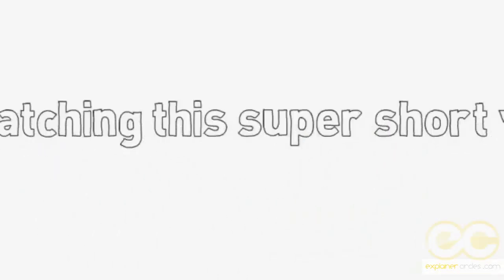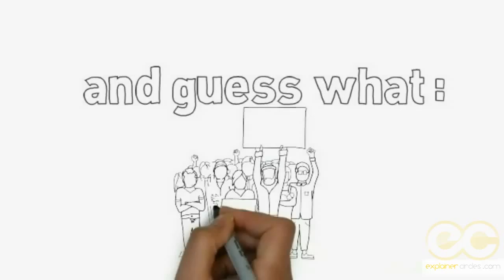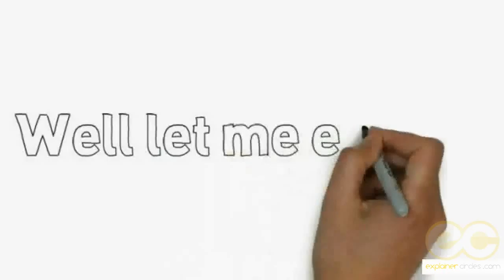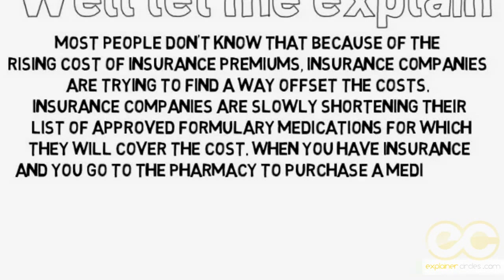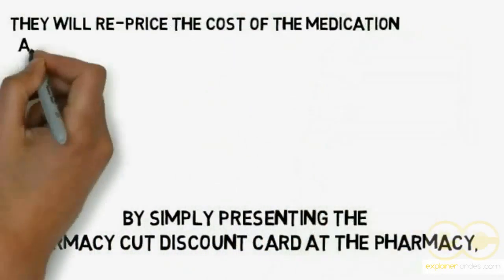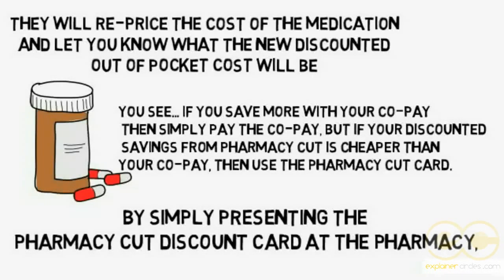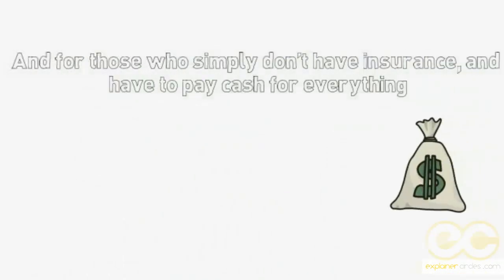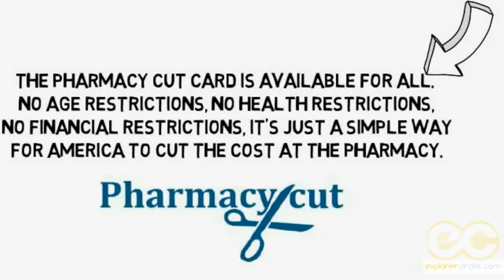Whiteboard-Pharmecy Cut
Looking for an Explainer Video for your  business? Explainercircles can help. We provide best Video Creation Service for your landing page, marketing and much more.